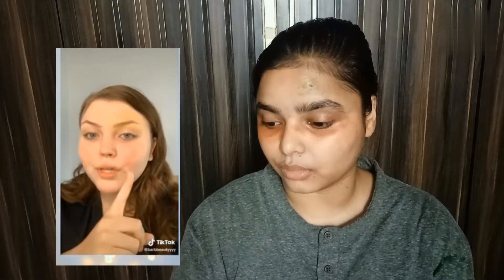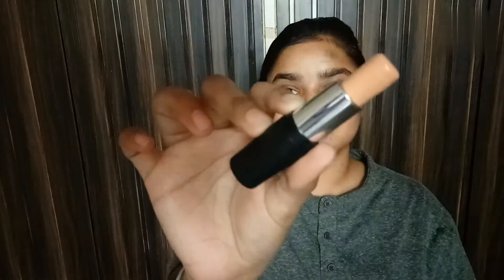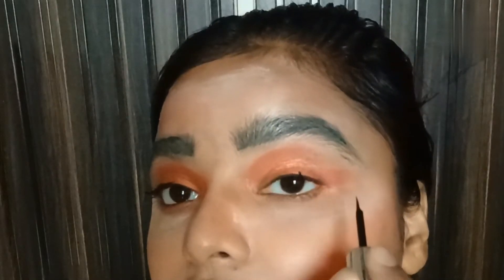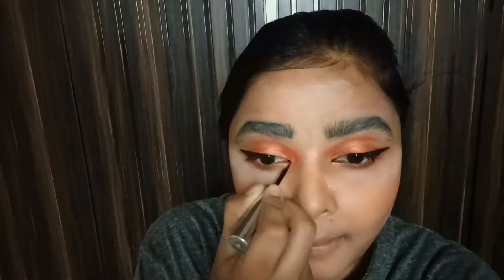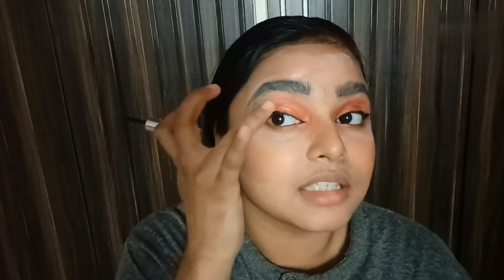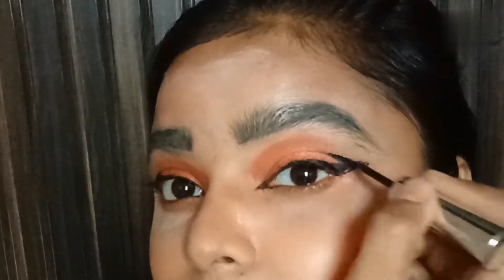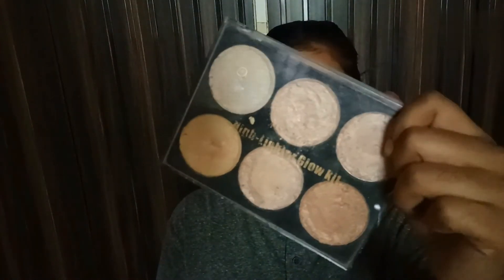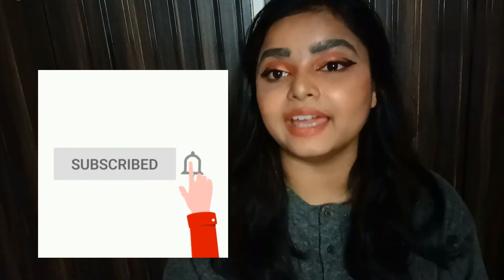Testing viral tik tok hacks /makeup using hack /makeup hacks /tiktok hacks /makeup using viral hack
Hii guys welcome to my
 channel inGLOWING WORLD
 In today's video I tried viral tiktok hack

Products

Eyebrows palette

Eyeshadow palette Glam 21 40Color Eyeshadow Palette (Shade: ES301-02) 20 g